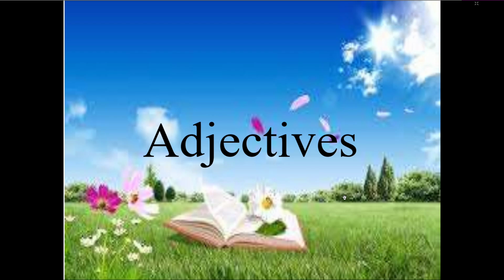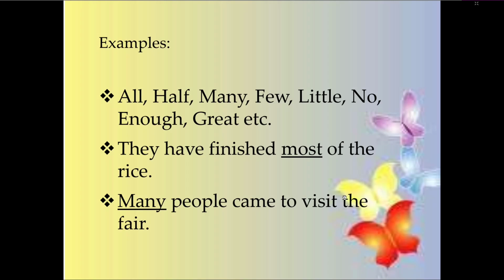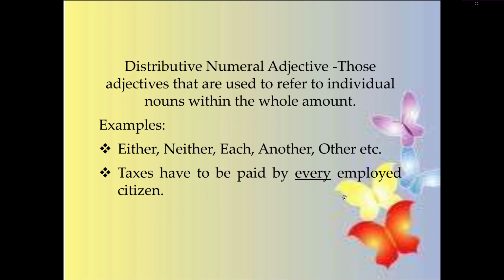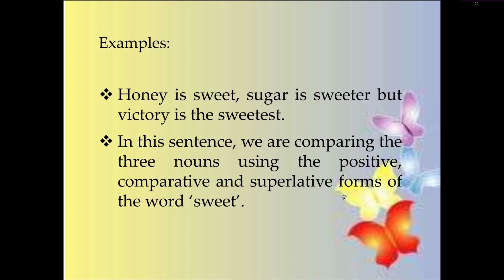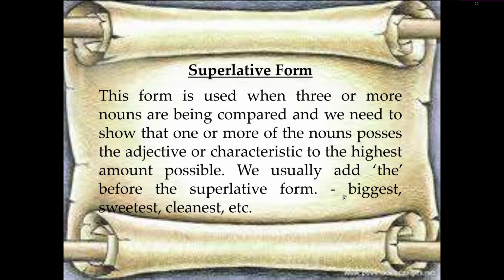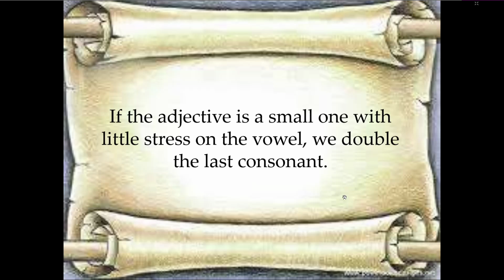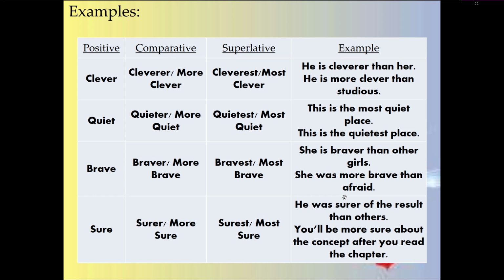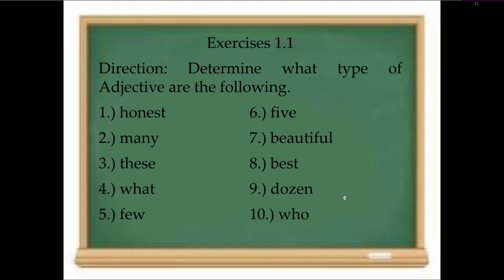Grammar Topic Adjectives and its Kinds